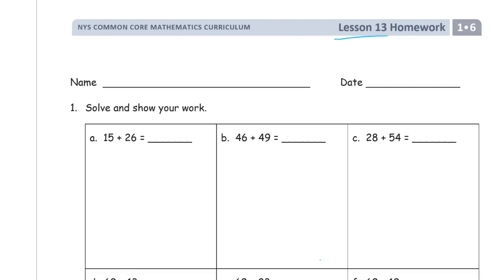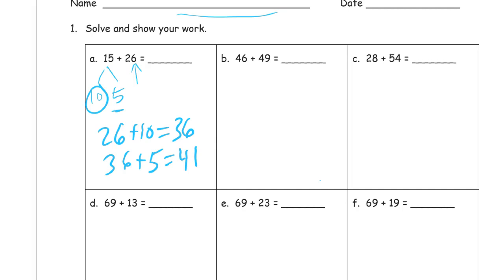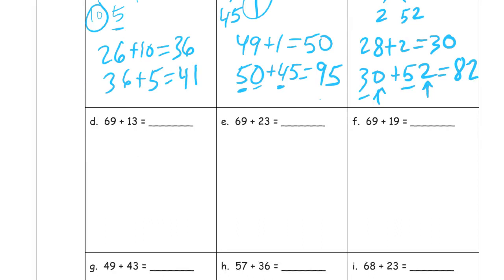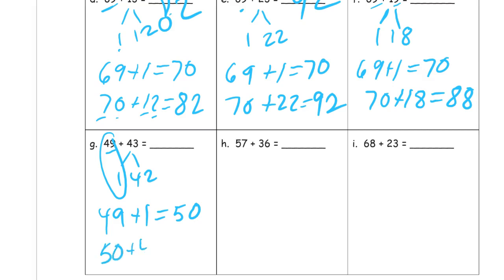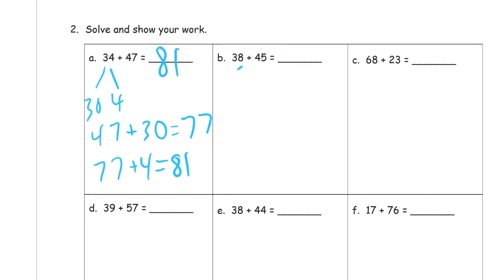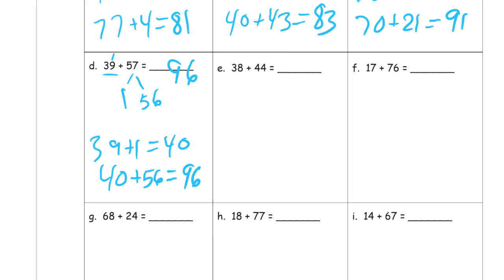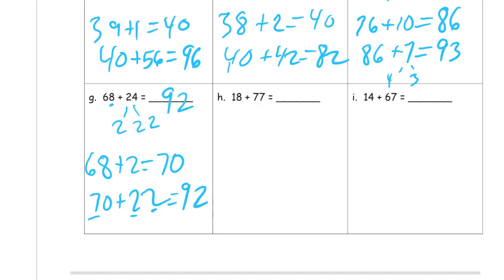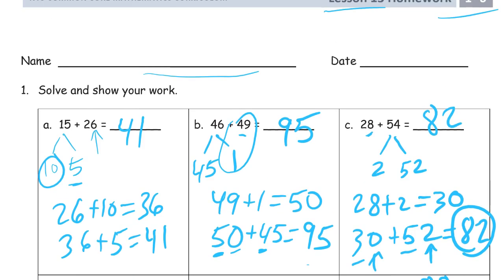lesson 13 homework module 6 grade 1